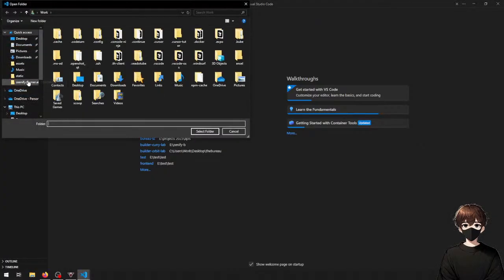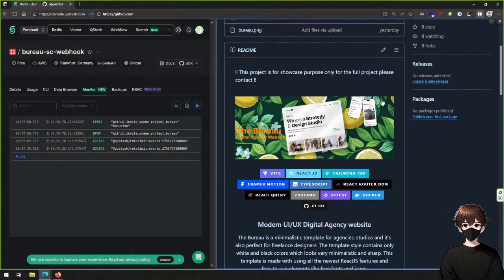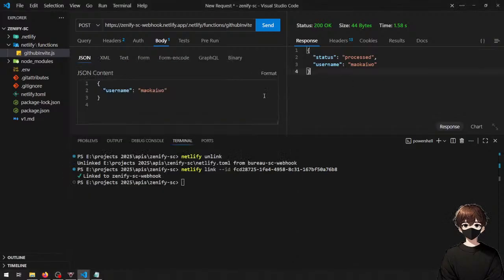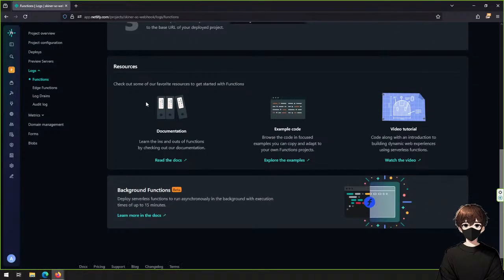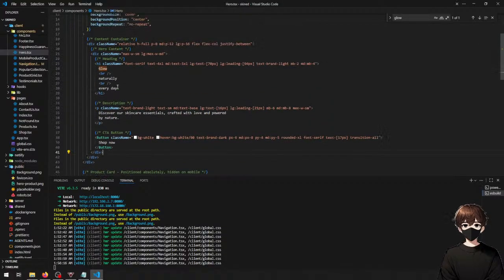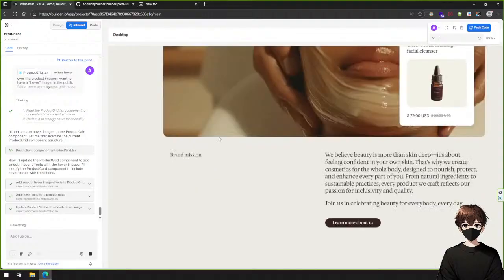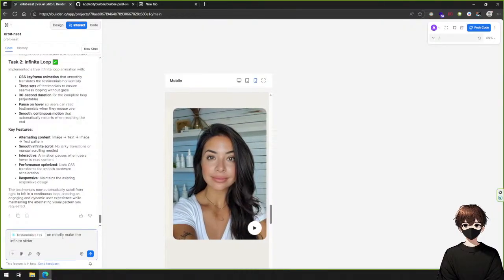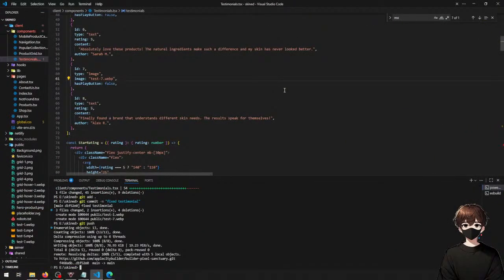code with me / REACT medior project